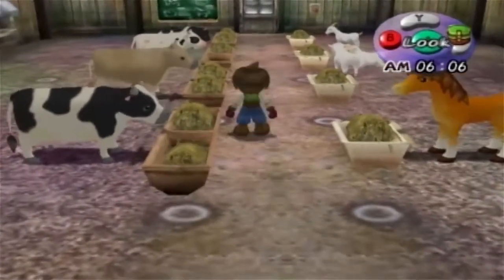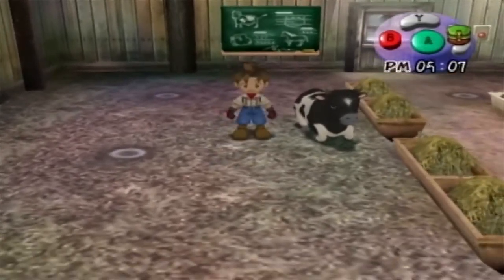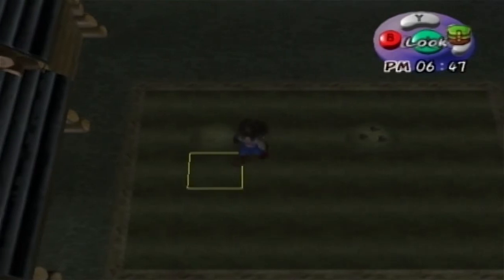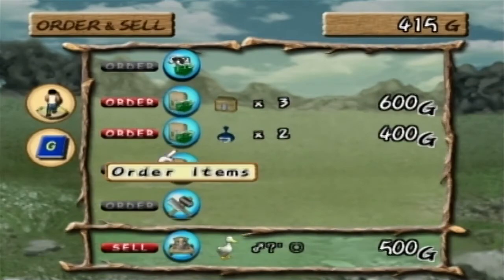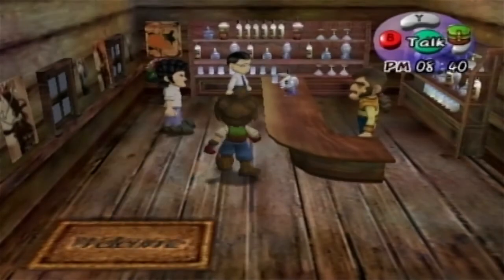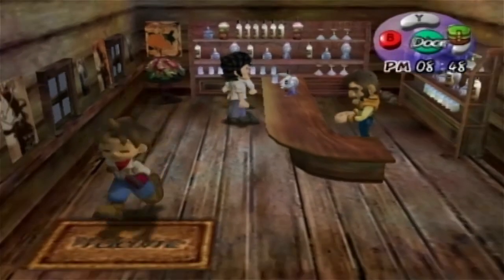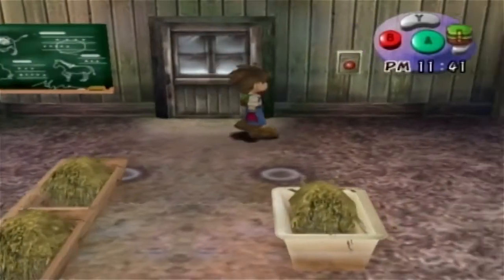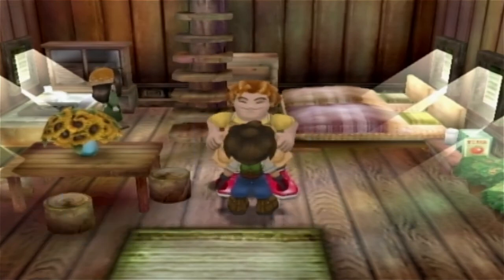Harvest Moon: A Wonderful Life - Live Commentary/Playthrough | Part 44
Chapter 2 of my Lets play of Harvest Moon A wonderful Life for the Nintendo GameCube. Where I give running commentary about the game give tips and suggestions and my opinions while playing. Checking out the changes to the valley, working on on the farm and taking care of my new family.